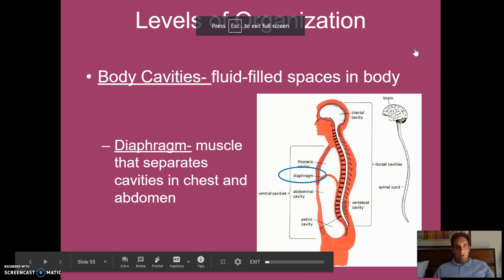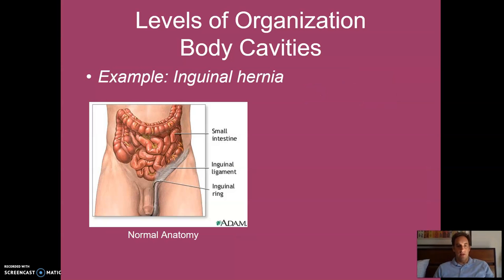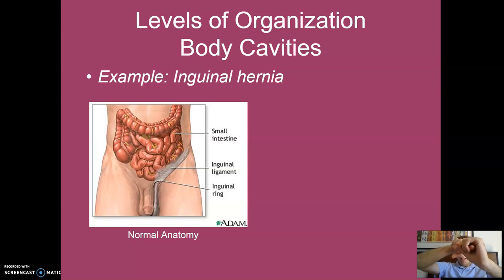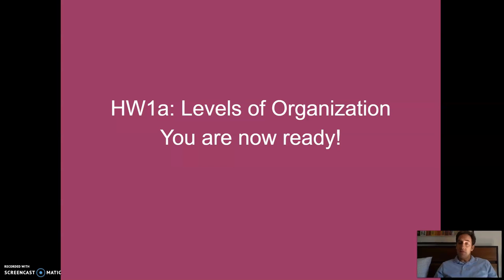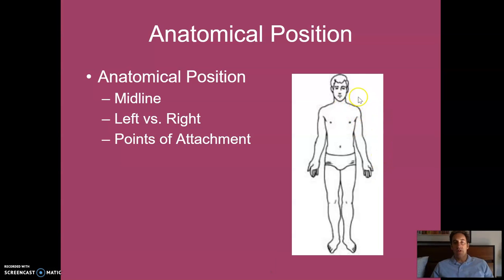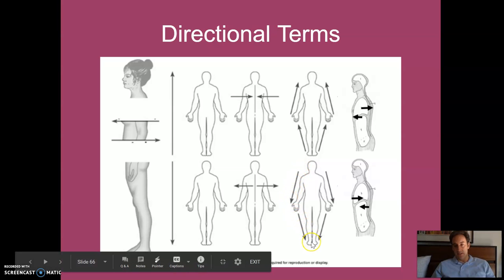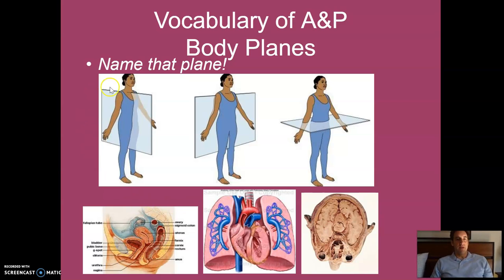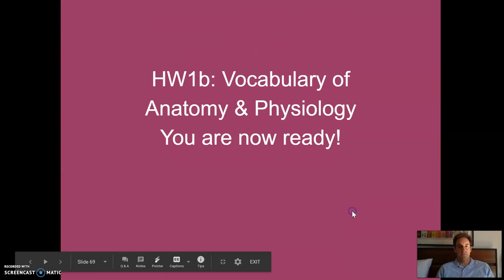Screencast Vocabulary of Anat and Phys